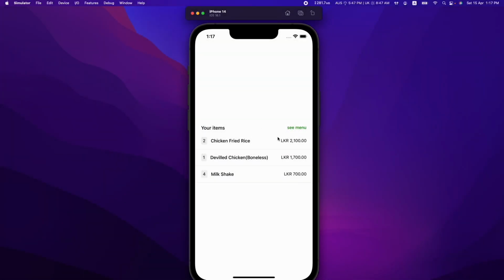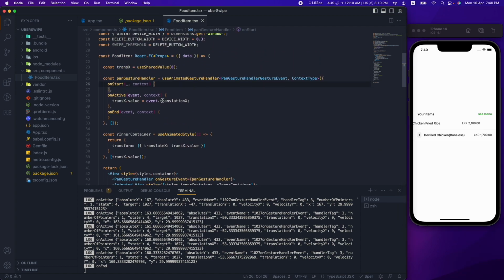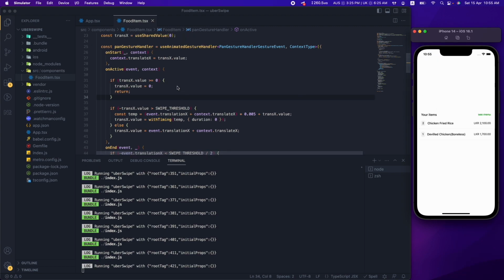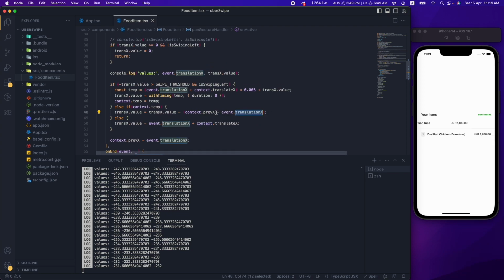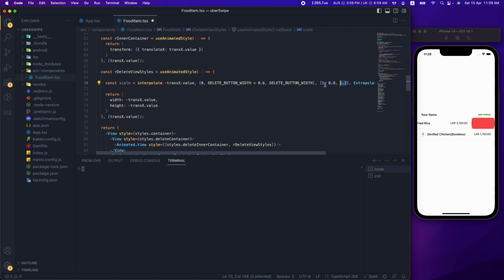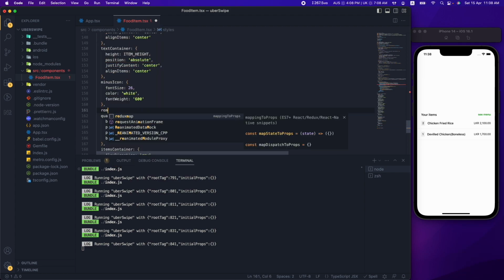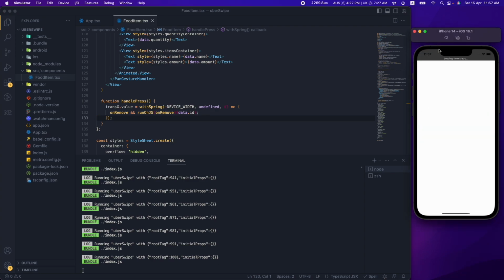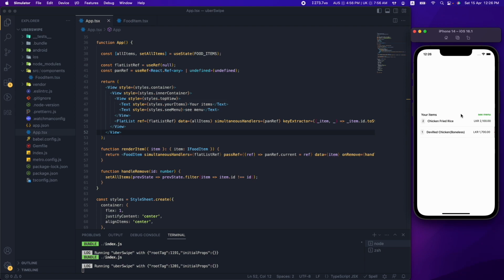UberEats Swipe to Delete | React Native | reAnimated2 | PanGestures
Chapters
0:00 - 00:20 (Intro)
00:21 - 02:14 (Walkthrough of the design)
02:15 - 28:00 (Swipe animations)
28:01 - 45:32 (Add delete button)
45:33 - 47:20 (Trigger delete button)
47:21 - 56:16 (Removing item)
56:17 - 01:01:10 (Fix scrolling issue)

This video is about UberEats Swipe to Delete | React Native | reAnimated | PanGestures

I accidentally found this swiping animation in UberEats app. So I thought to try it out using React Native. 😄